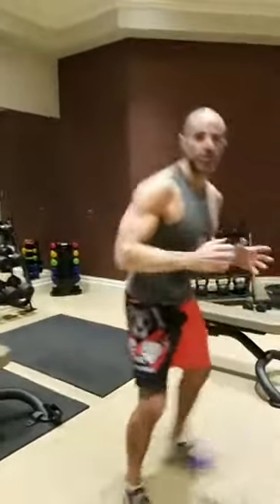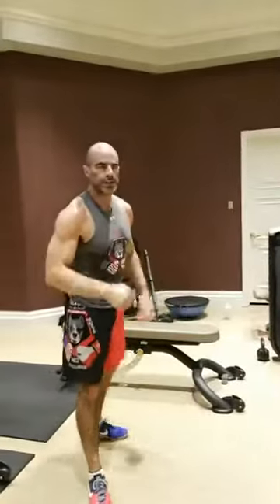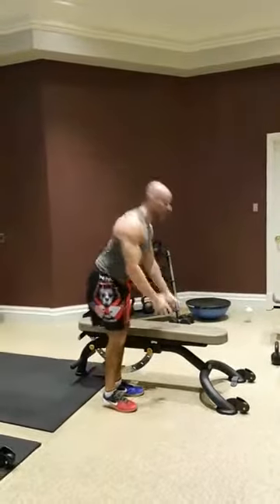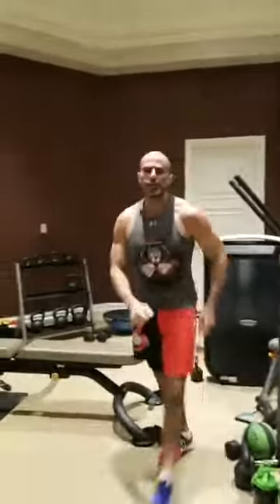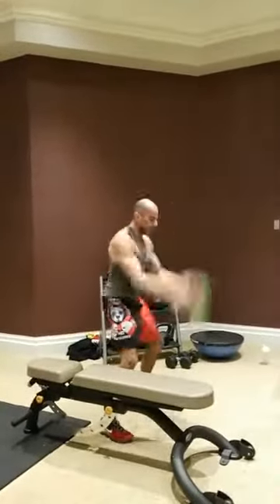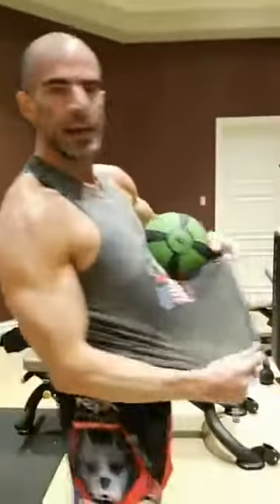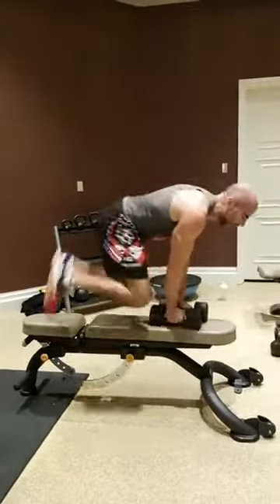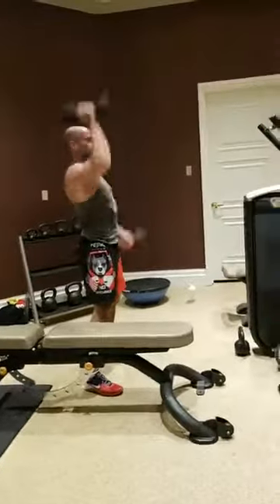Hotel Bench Vault Workout with Coach Steve Eckert